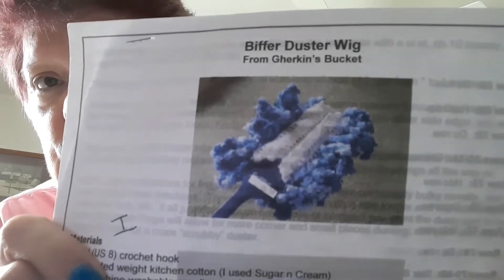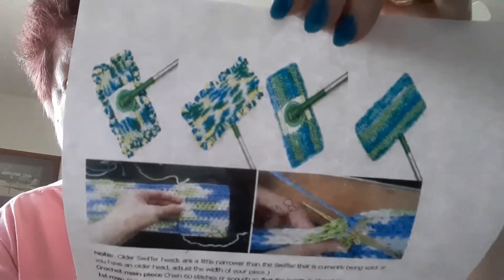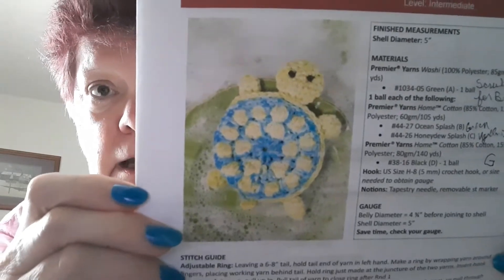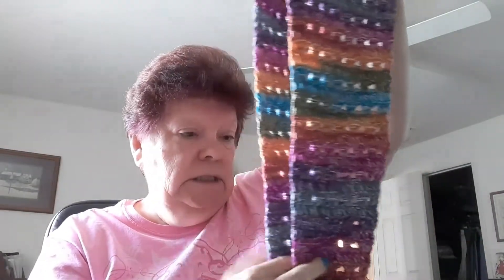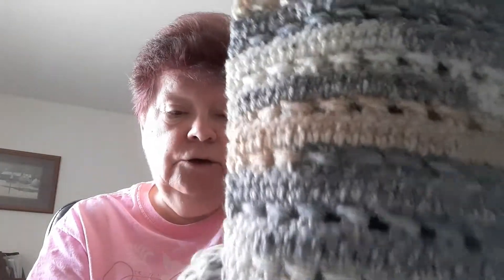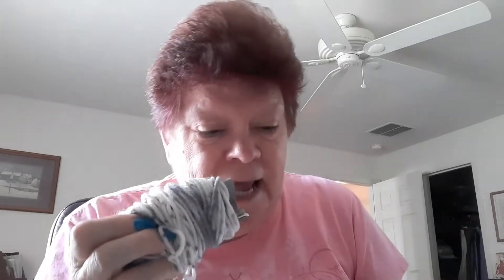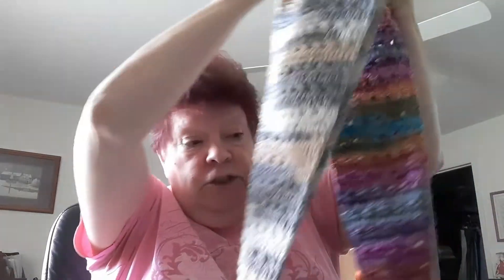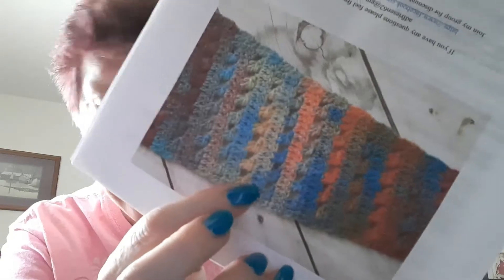Crochet Time #24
Hey, check out the products I am selling on Amazon

Beverlyscrafts
5966 SW 103RD STREET